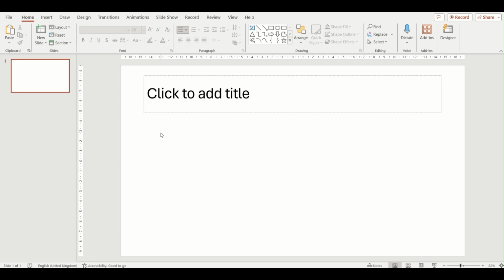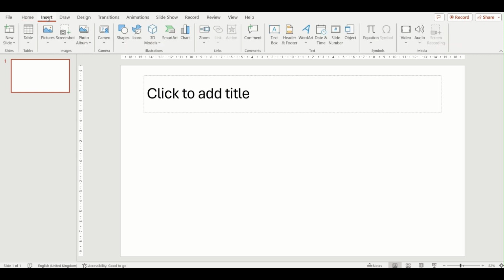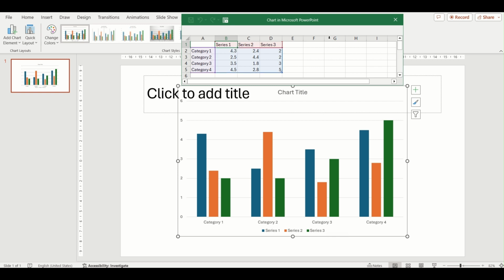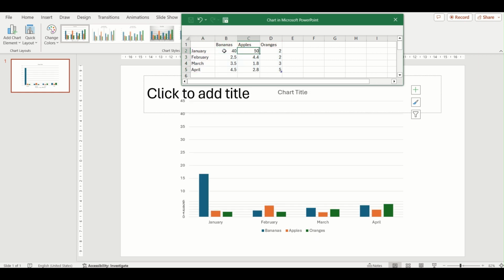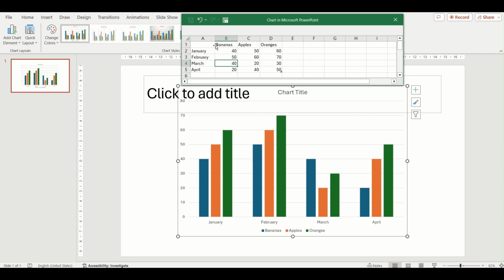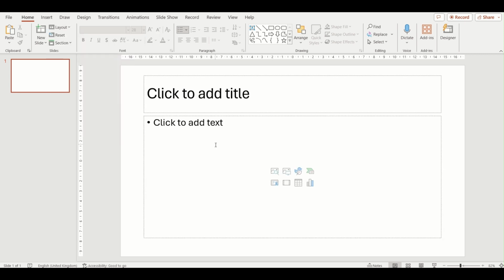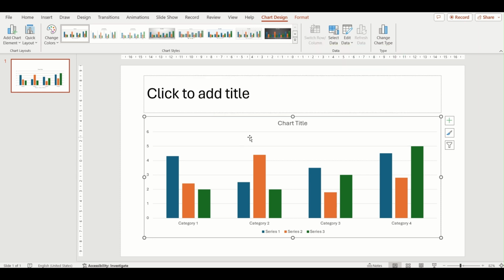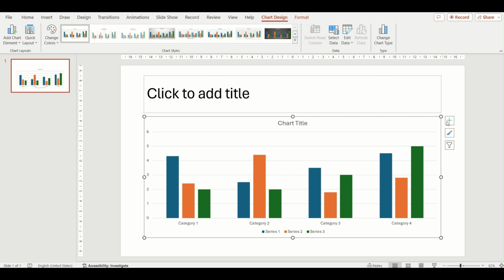Inserting Charts in PowerPoint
In this video you will learn about inserting charts in PowerPoint, including:
- Two ways in which you can insert a chart into a slide
- How to add in chart elements like axis titles
- How to format the chart once created

Charts are a very useful feature that are normally talked about in Excel, but they can also be used and inserted into presentations in PowerPoint! Charts can be a great way to display your data in your presentations especially if you are trying to show any trends in your data. This video on inserting charts in PowerPoint will look at inserting them into your presentation and then how you can edit them afterwards.

We also have a number of playlists on our channel that you might like to look at. One of these being on Inserting in PowerPoint

Our inserting charts in PowerPoint video is also included in our hint and tip post that can be found on our